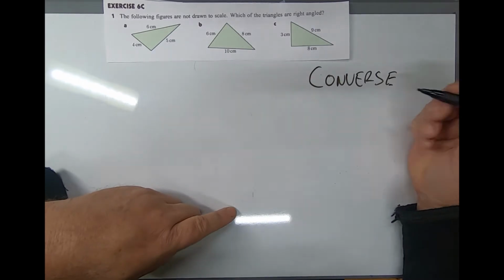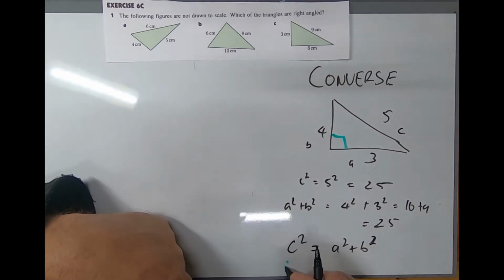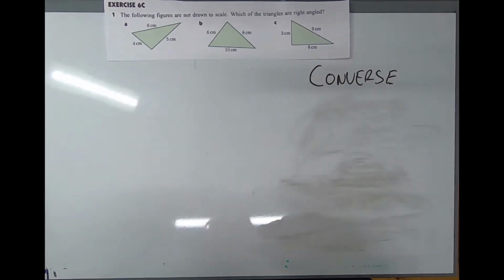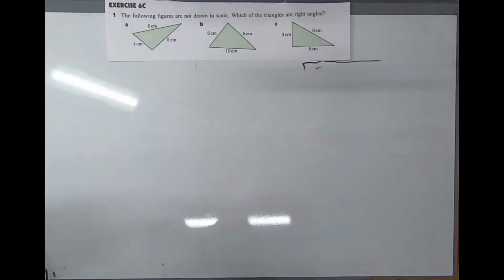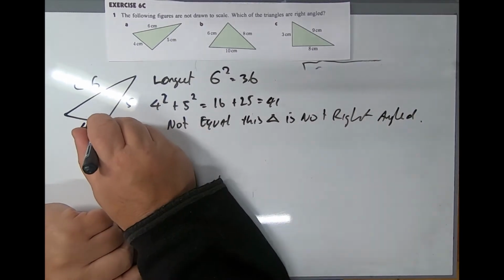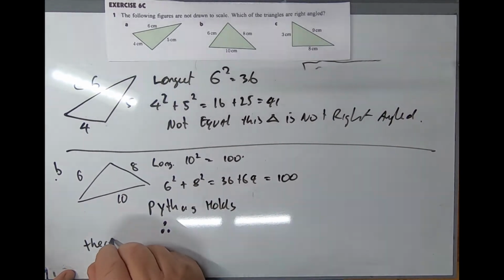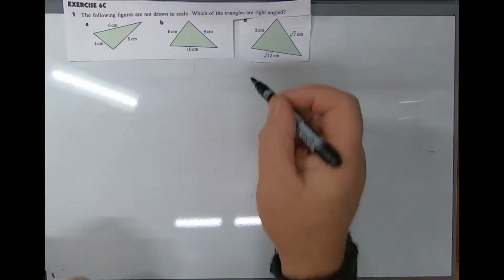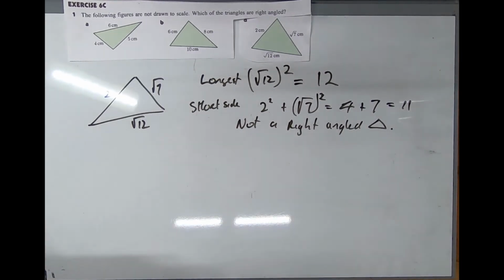gen Pythag CON Q1